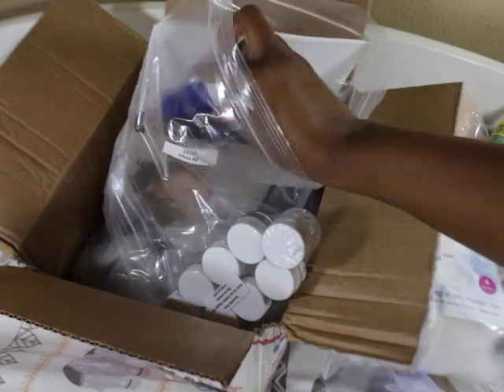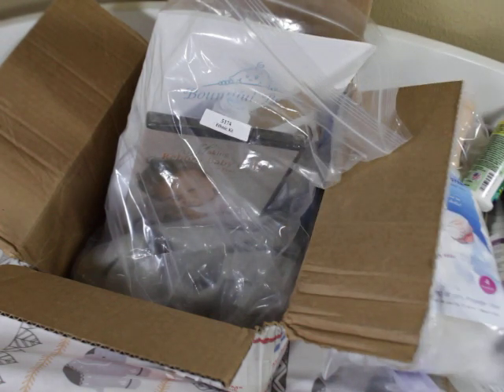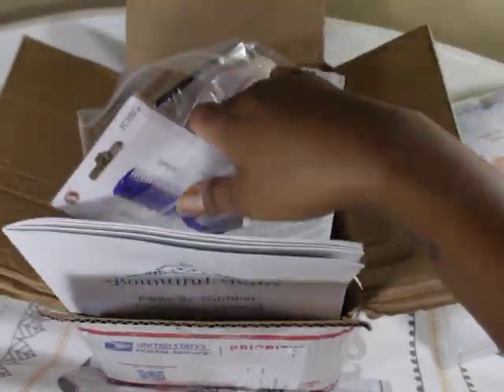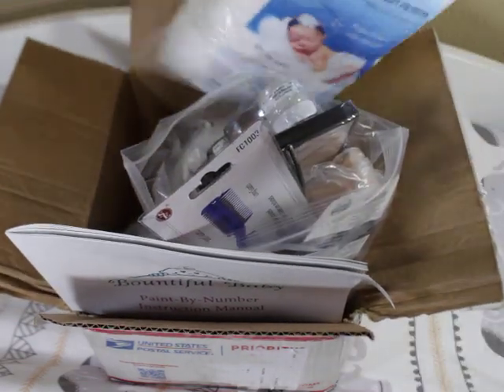Want to Learn to Reborn your own Baby?